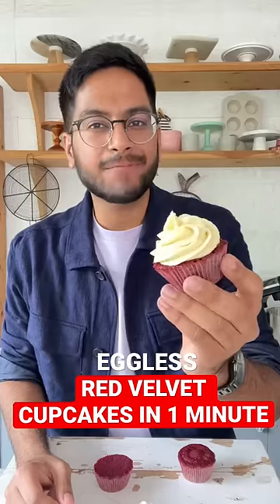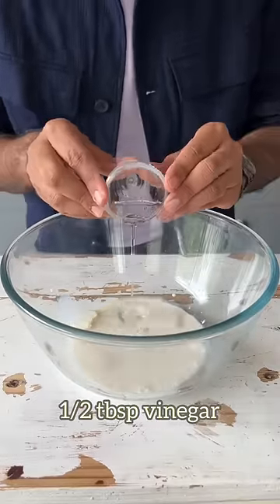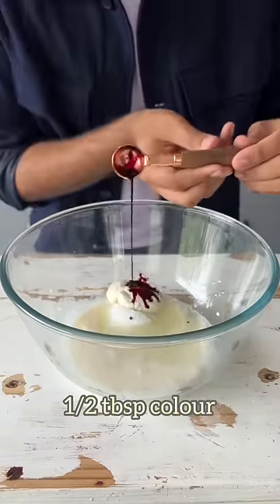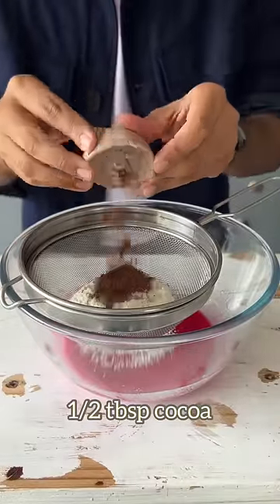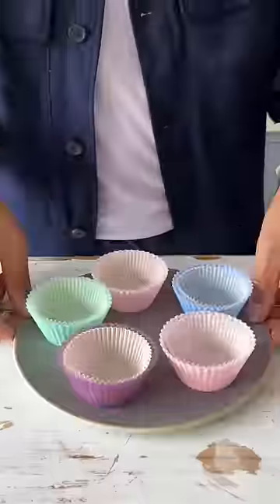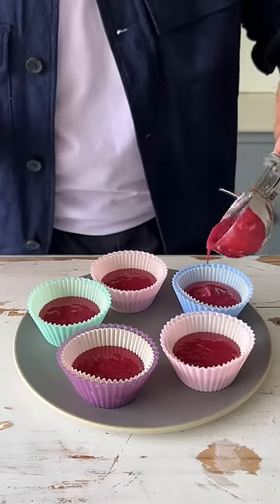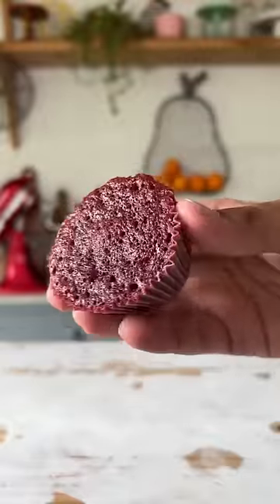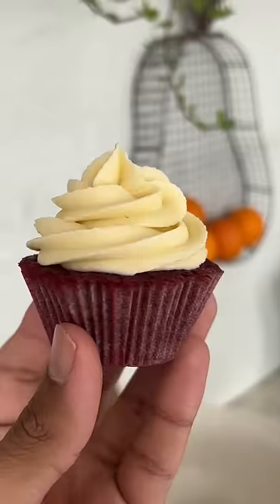EGGLESS RED VELVET CUPCAKES IN JUST 1 MINUTE😱😱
Microwave recipes are my favourite, because they’re so quick and give the same results!! And this one particularly came out sooo good, the cupcakes have the perfect flavour, are eggless and so moist!!!

Ingredients:
¾ cup milk
1 tbsp vinegar
½ cup caster sugar
¼ cup oil
½ tsp vanilla
2 tbsp yogurt
¾ cup flour
1 tbsp cocoa powder
½ tsp baking soda
1 tbsp red fod color

Frosting
1 cup cream cheese
1/2 cup butter
1/4 vanilla
1 + 1/2 icing sugar